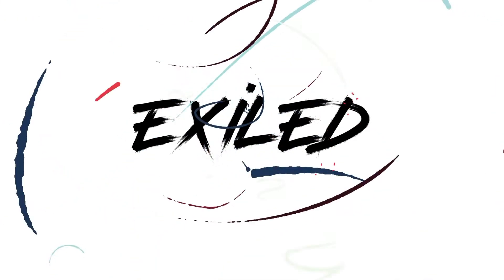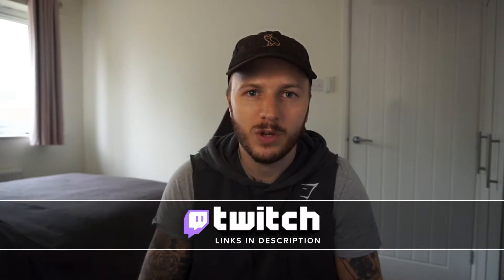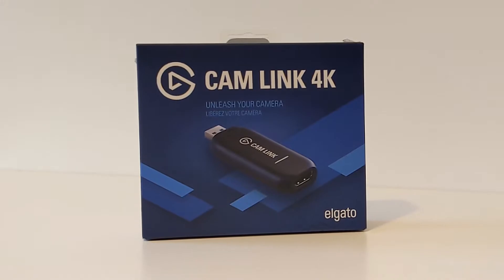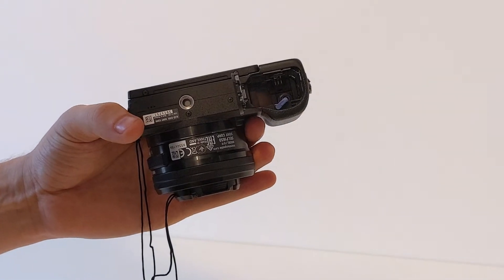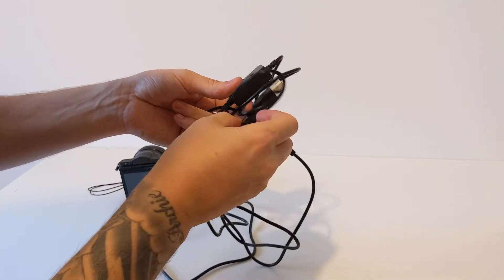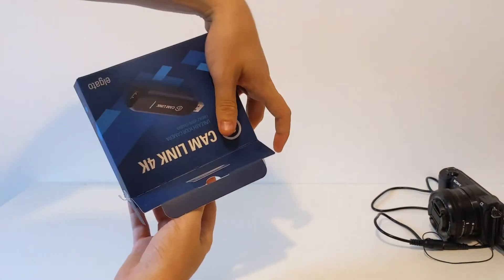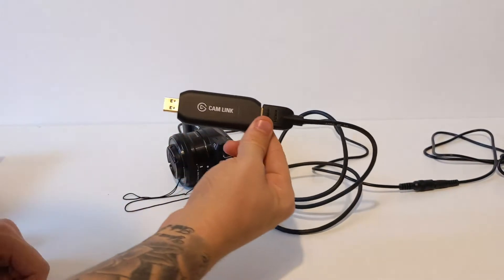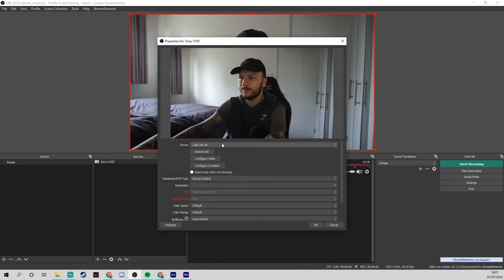How To Setup Your Sony 5100 DSLR For Live Streaming + C920 Comparison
Today I walk you through step by step on how to get started with your Sony 5100 as a  live streaming  camera, we'll also put it up against the popular C920 to see how it competes.

★ LINKS ★
💻 Sony 5100 Camera
💻 Dummy Battery
💻 Micro HDMI to HDMI
💻 Camera stand

★ Webcams★
💻 Logitech C920
💻 Brio 4k

0. Introduction: 0:00
1. What you'll need: 0:28
2. Putting it together: 0:53
3. Setup OBS: 1:44
4. C920 Comparison: 2:02
5. Closing comments: 2:35